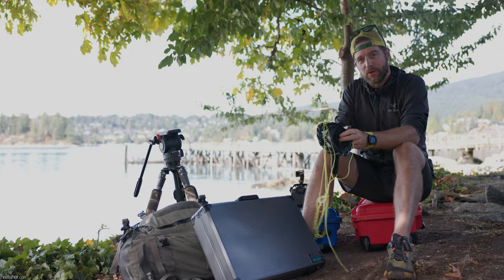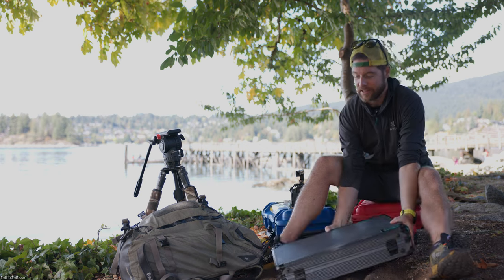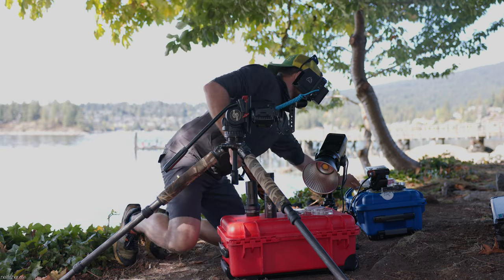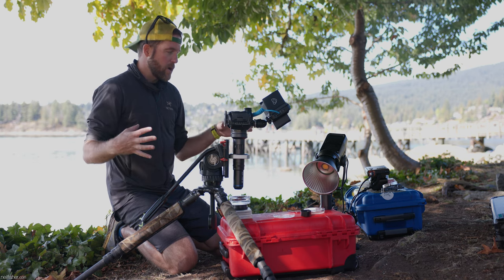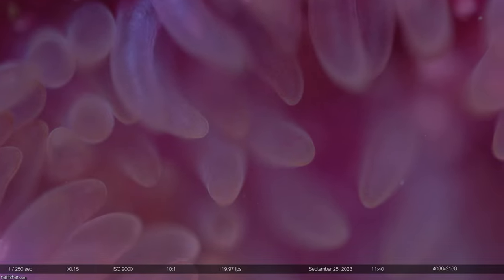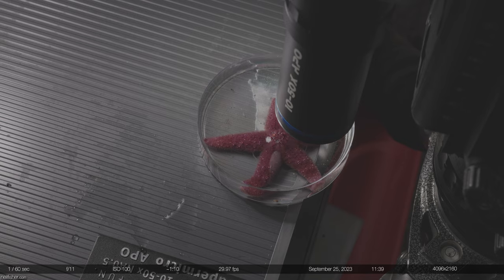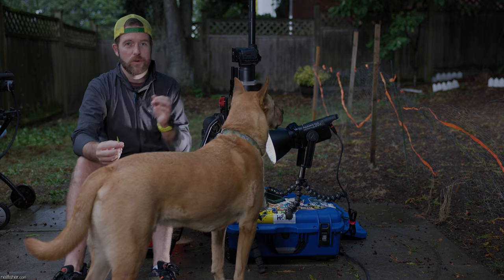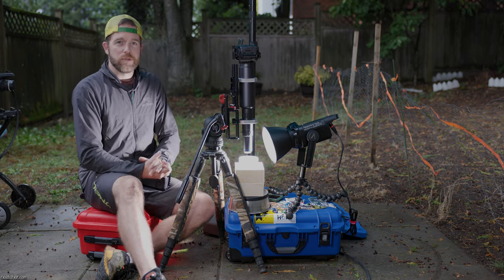Laowa Aurogon FF 10-50x Macro Supermicro APO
Explore the world beyond what your eyes are able to see. The Laowa Aurogon FF 10-50x Supermicro system delivers the capability to capture microscopic photography across a full-frame sensor - with aperture control. Tag along, as I head to the beach and put this unique lens system to the test and document a couple of interesting intertidal marine invertebrates.